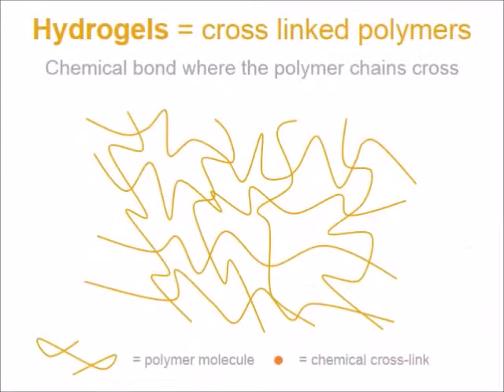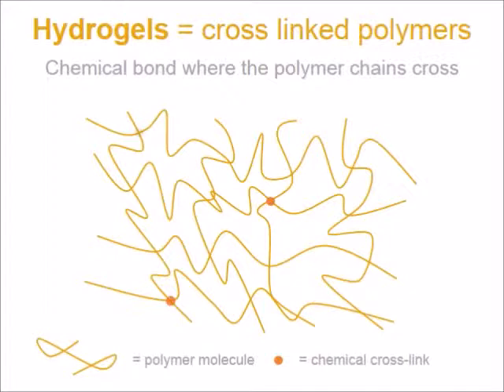The Physical Chemistry of Wobbly Jelly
An animated slide show demonstrating in easy terms the molecular features of hydrogels.